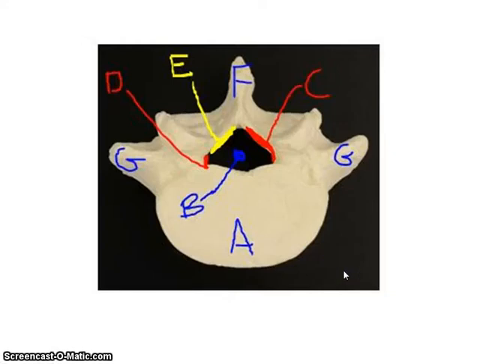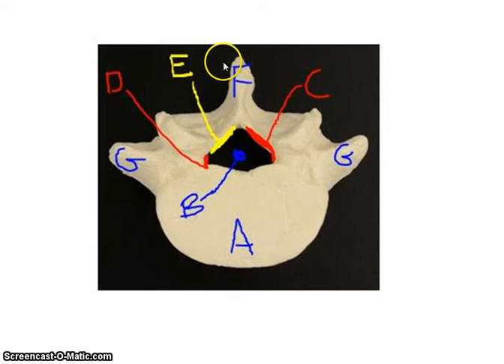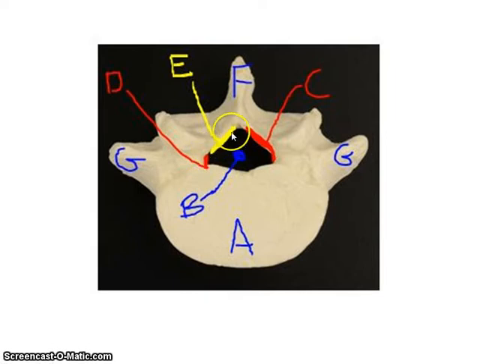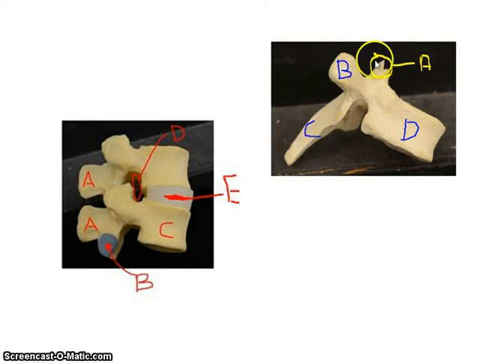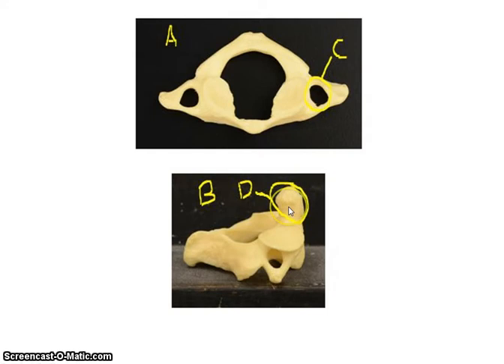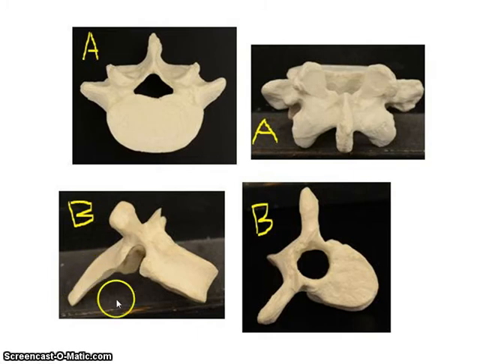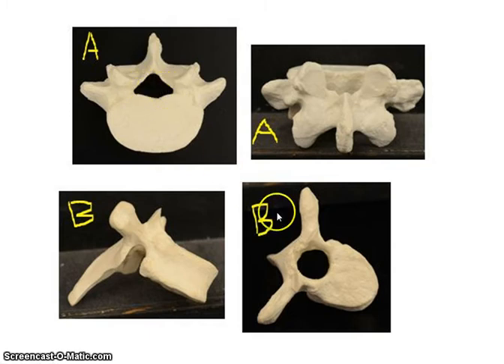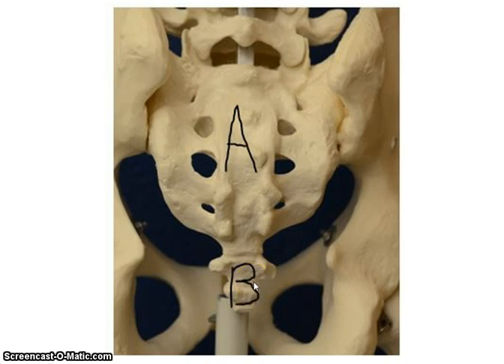Vertebrae BIOL 111L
Overview of vertebrae and vertebral column